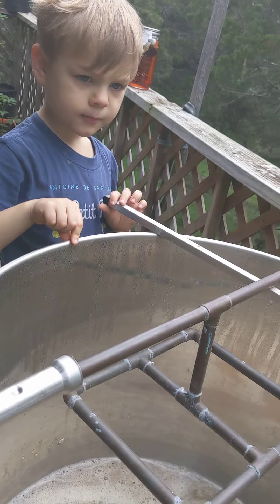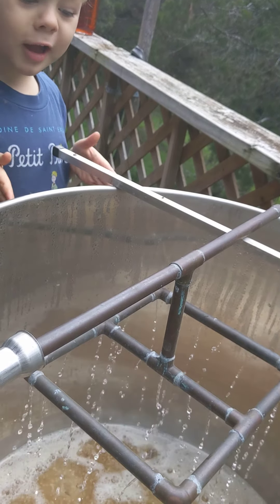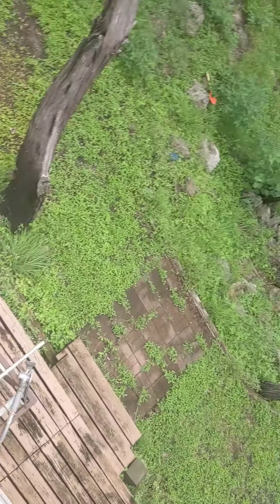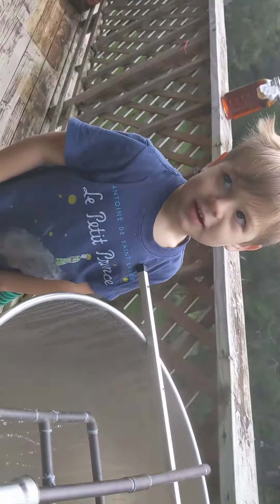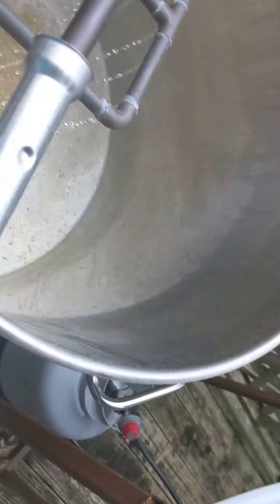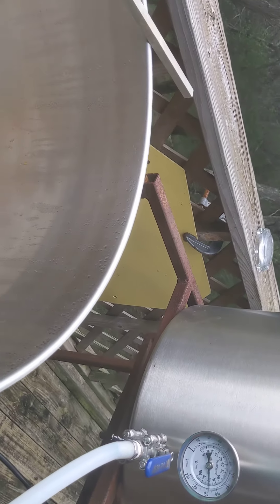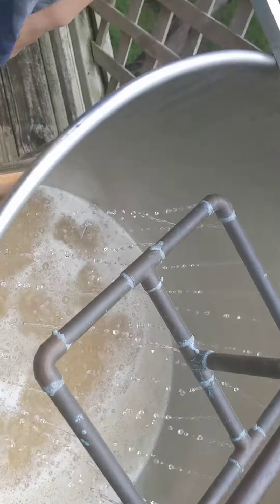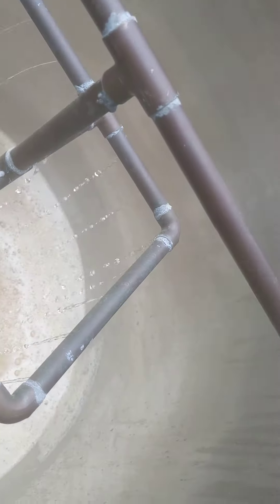Sparging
Güarrenboy explains the process of sparging